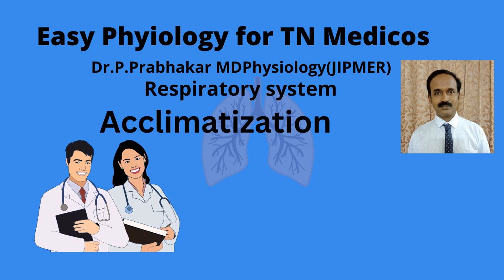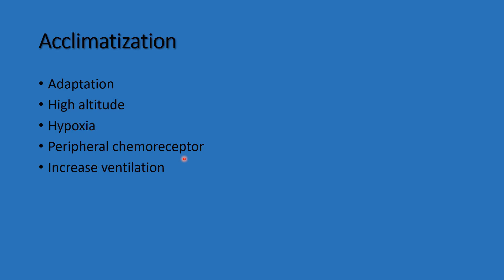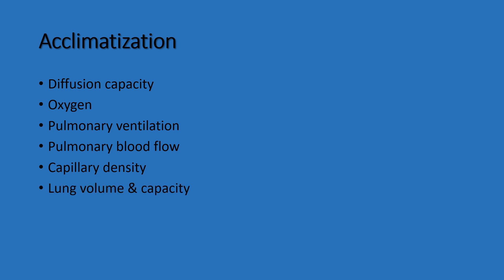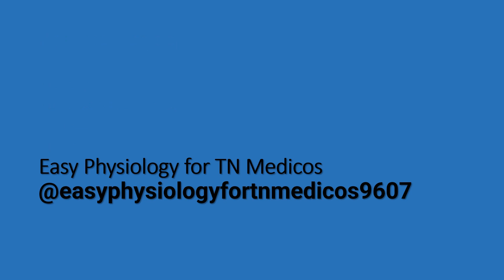acclimatization /high altitude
first MBBS
NEET exam
NEXT exam